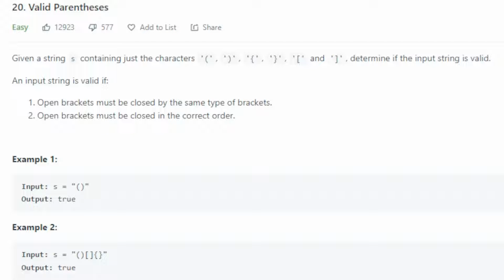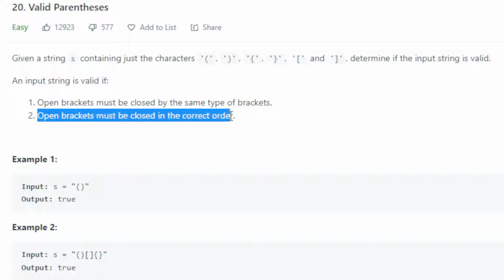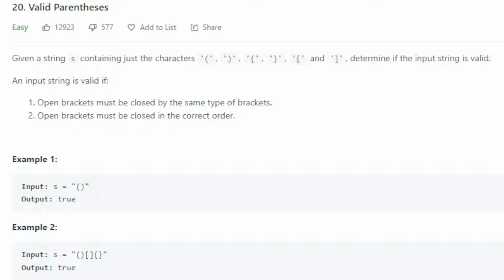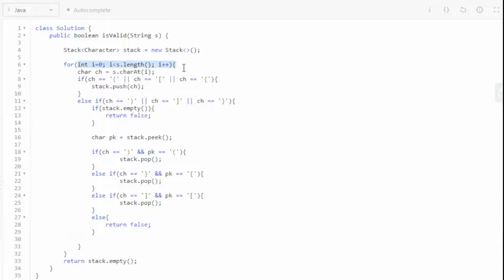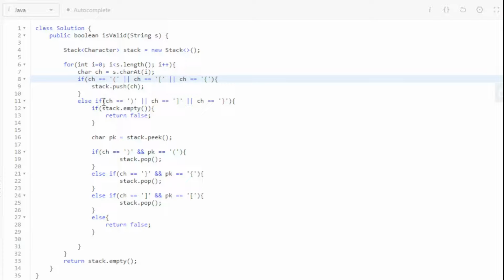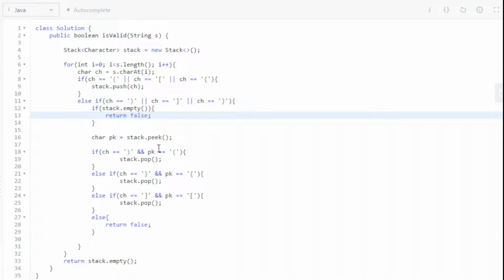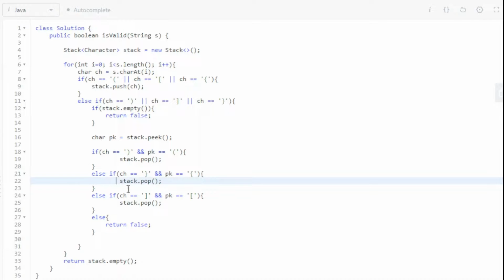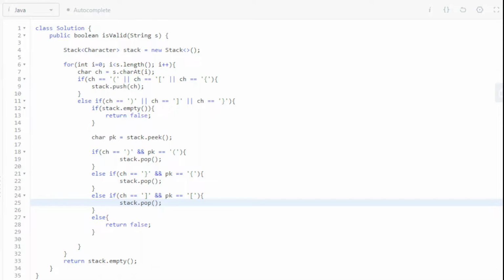Valid Parentheses | Java | LeetCode 20